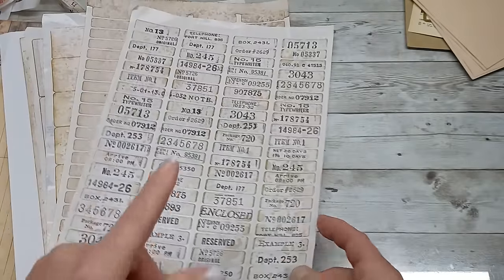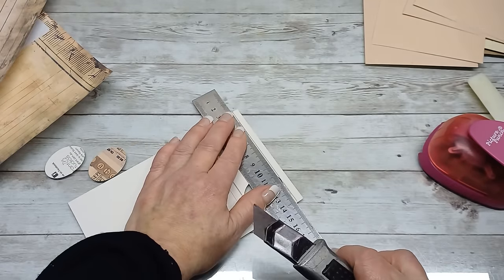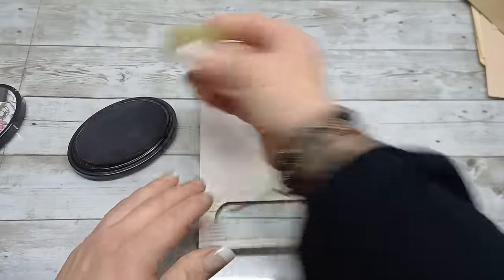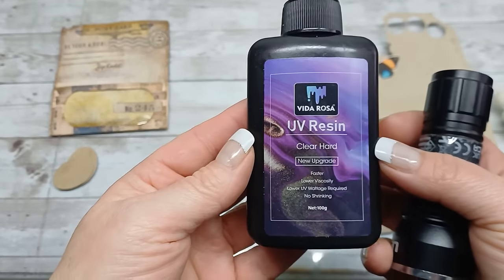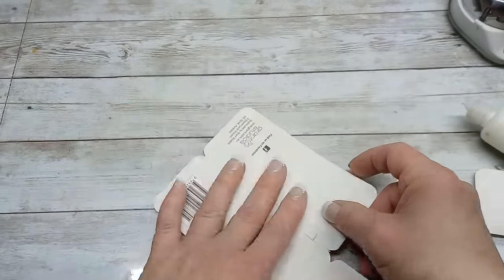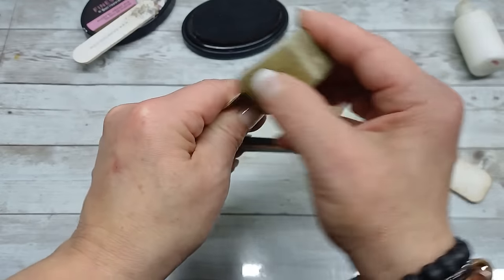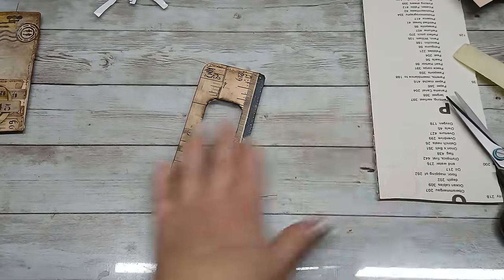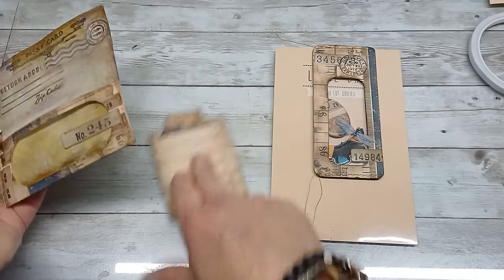Let's Make Ephemera from Packaging- Hidden paperclips and pockets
In this video, I'm altering old packaging with vintage grunge style, perfect for junk journal lovers!  Every piece is using upcycled paper scraps, giving it a rustic, yet polished look. Follow along and come to turn simple paper into something beautiful and reusable in your own journals.